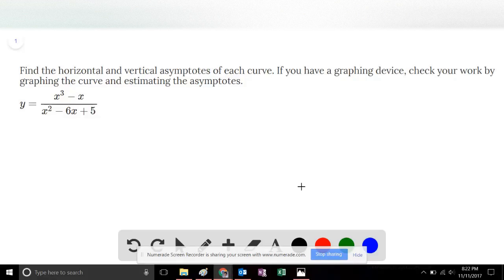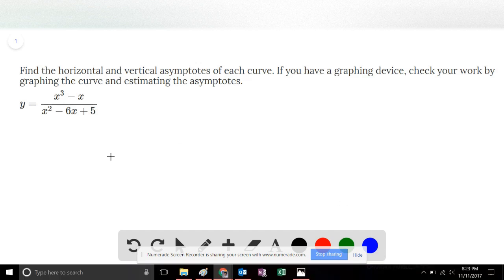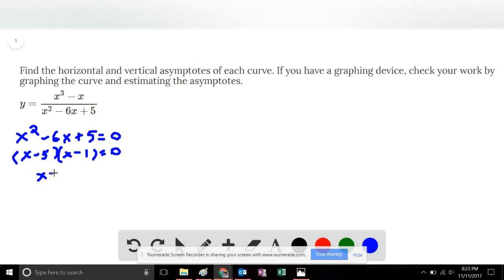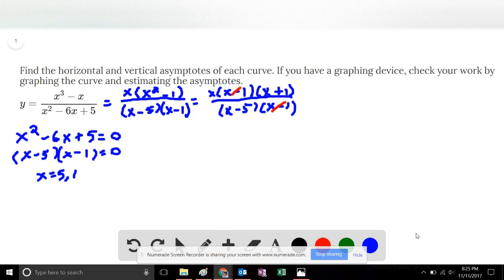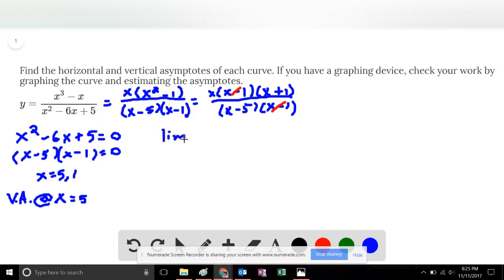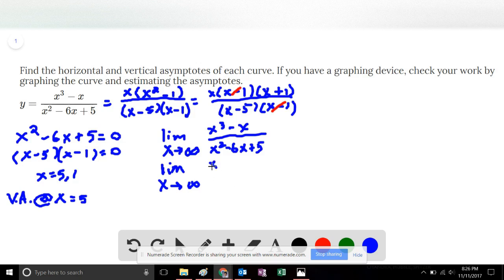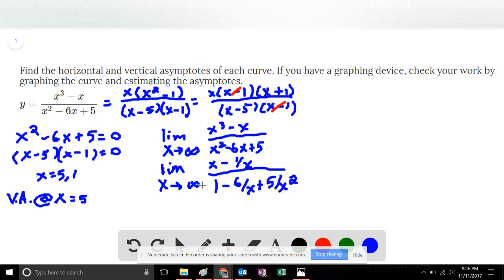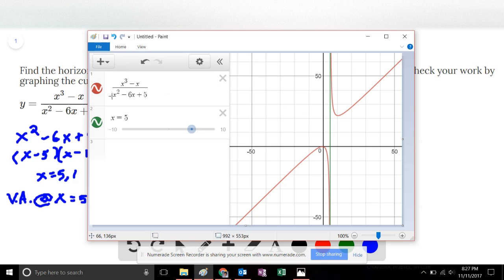Find the horizontal and vertical asymptotes of each curve If you have a graphing device, check your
Find the horizontal and vertical asymptotes of each curve. If you have a graphing device, check your work by graphing the curve and estimating the asymptotes.